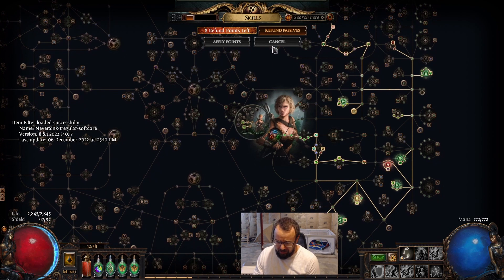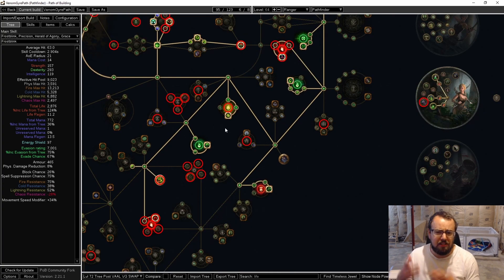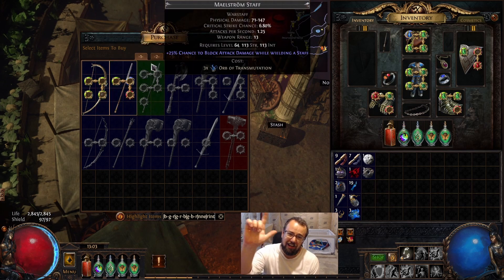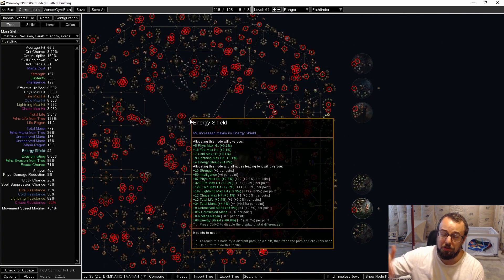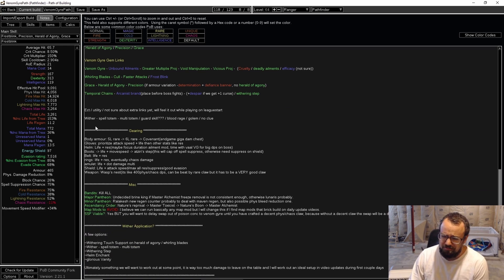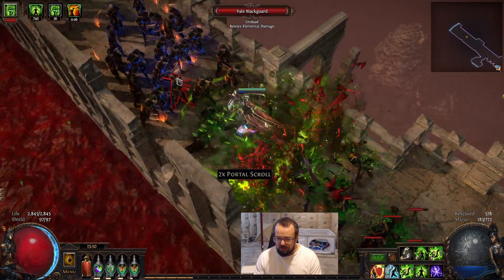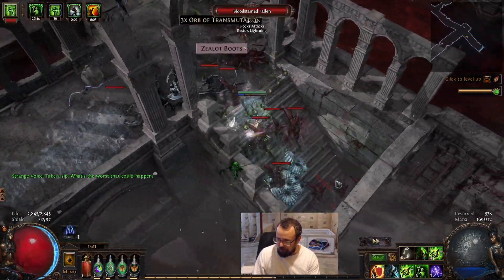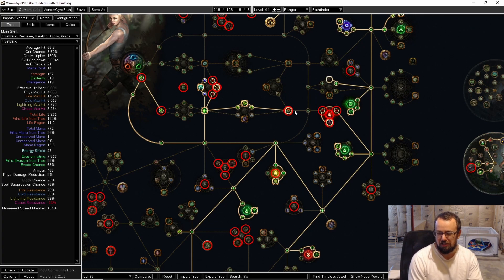My Leaguestarter ~ Vaal Venom Gyre Pathfinder ~ PoE 3.20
Vaal Venom Gyre has won me over and I am now committed to league start it for Forbidden Sanctum 3.20. This skill combined with the newly buffed pathfinder should result in an extremely smooth and fast mapper that also fulfills the most important requirement of FUN. Today I wanted to put together a video going over the information I put together which should give you the tools to succeed with this build on leaguestart. We will go for an easy start leveling with poisonous concoction that will require only a minimal respec in order to perform will full blow Venom Gyre the second we acquire a decent claw and Vaal venom Gyre skill.

UPDATED a shopping list to the bottom of note section.

Timestamps:
0:00 Introduction
0:30 The League Start Plan
2:00 PoB explanation for league start information
12:08 Showcase of what poisonous concoction looks like for leveling
16:10 Plans For Updates of the Build During Leaguestart / Conclusion